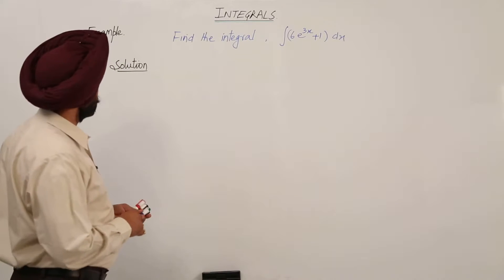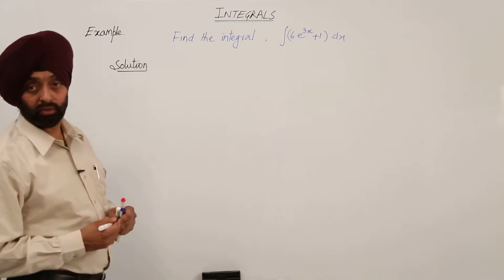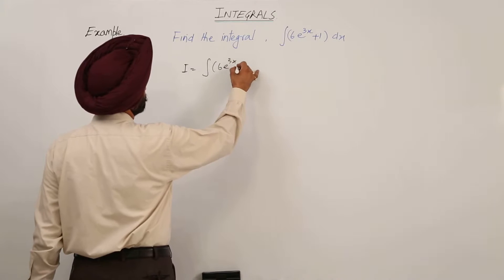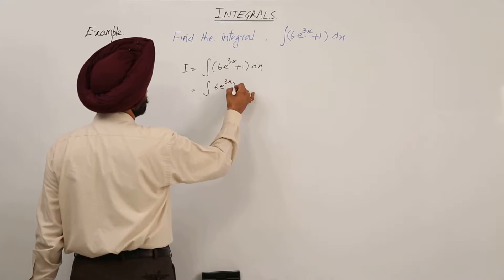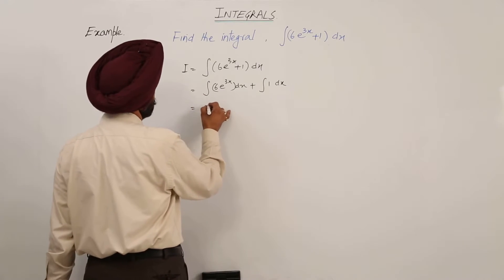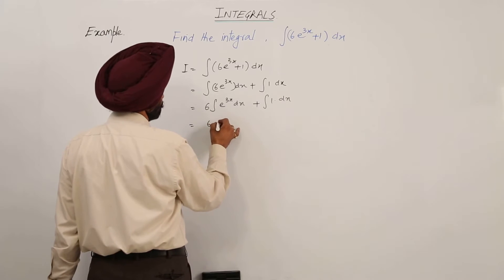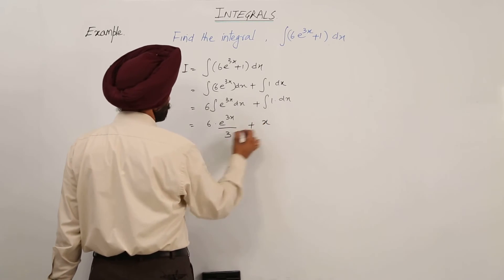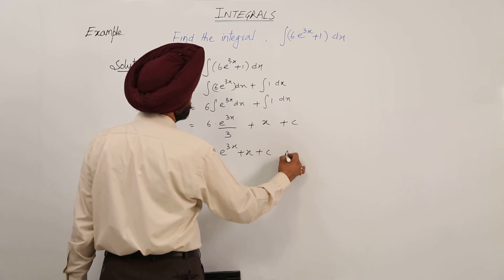FREE LEC VERY IMPORTANT l ICSE CLASS 12 MATH - INTEGRALS l Example l Indefinite Integral l L15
Integrals (ICS Class 11, chapter 10) have been explained in this bullet course and each and every minute detail has been covered so that students have a thorough understanding and can deal with any question based on this topic.